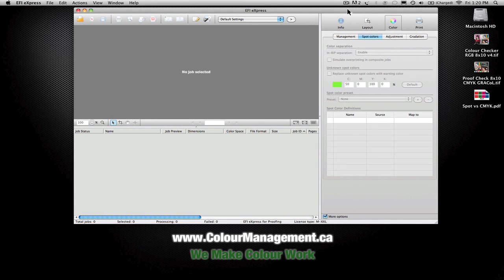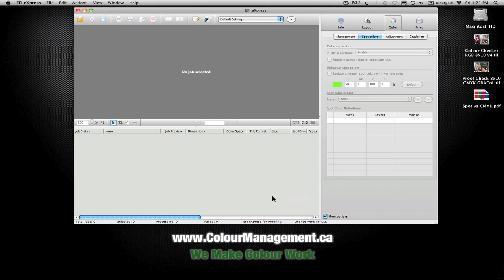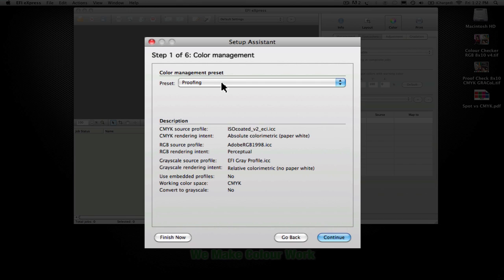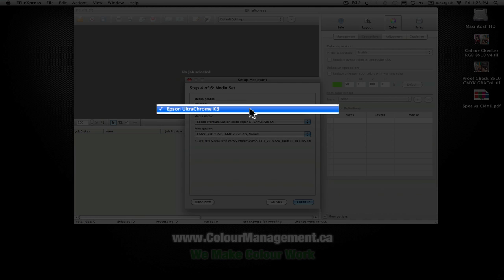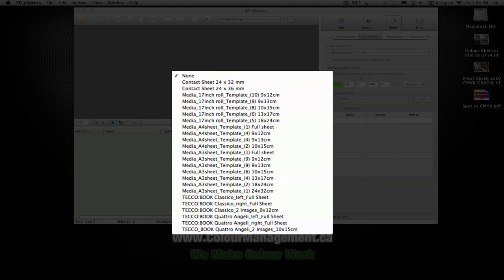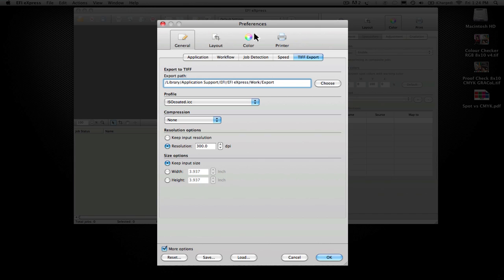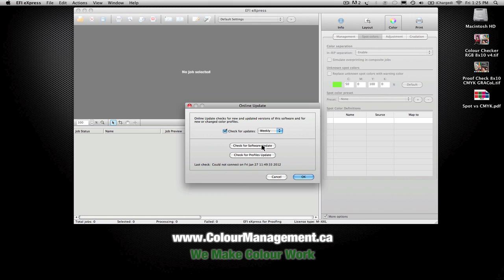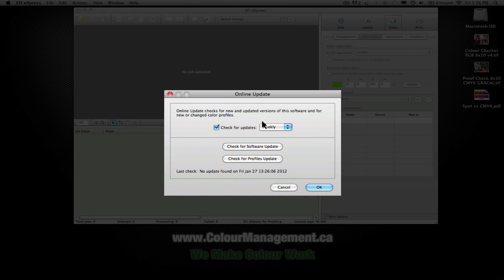EFI eXPress RIP V4 Part 1: Setup and Overview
Part 1, Overview and Setup of EFI eXpress RIP.